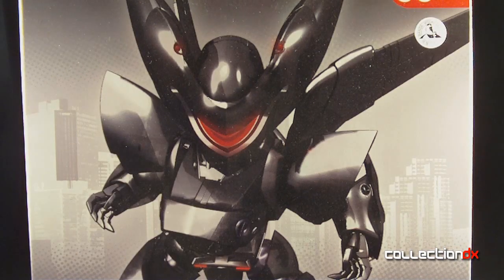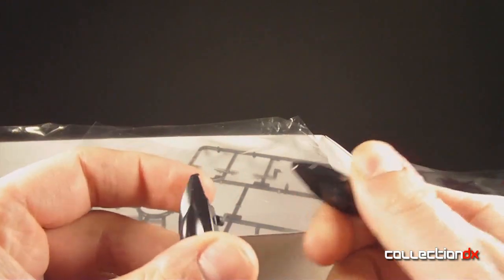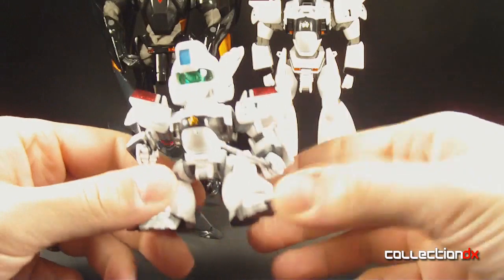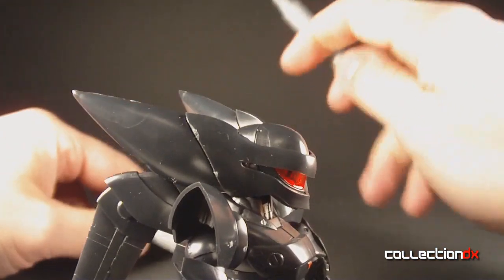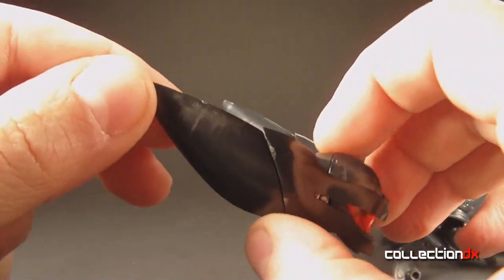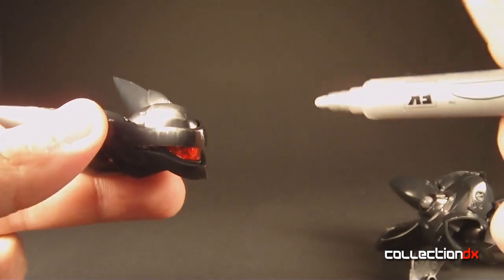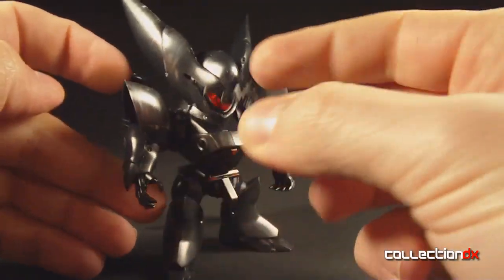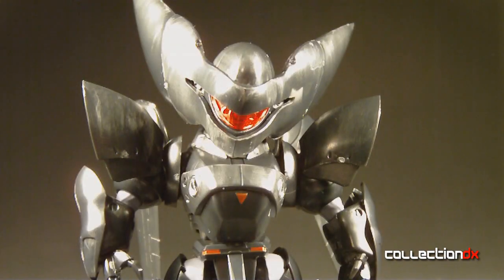Kotobukiya D-Style Type-J9 Griffon kit review - CollectionDX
For written review, check out collectiondx.com